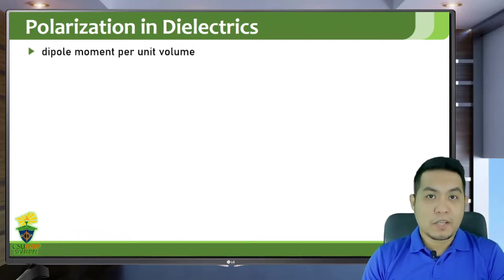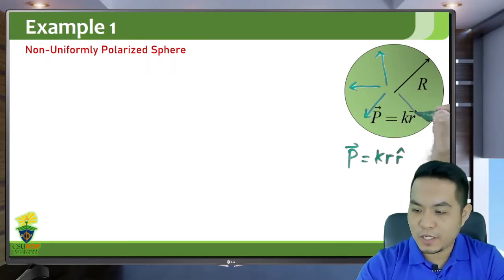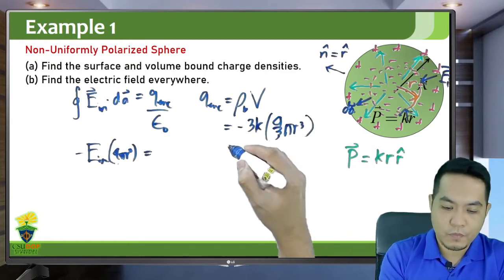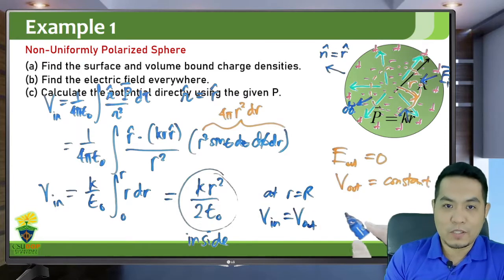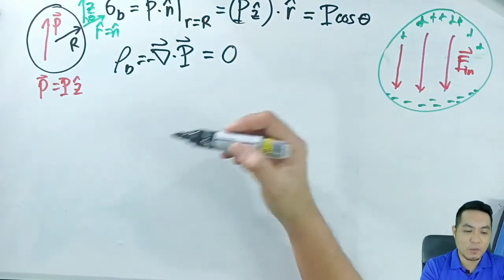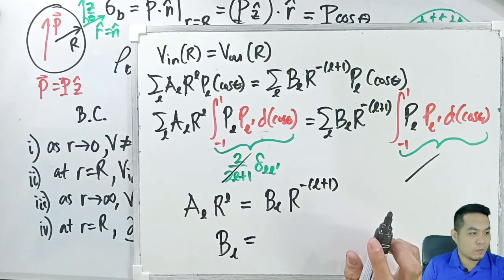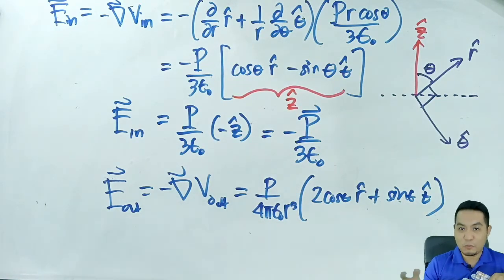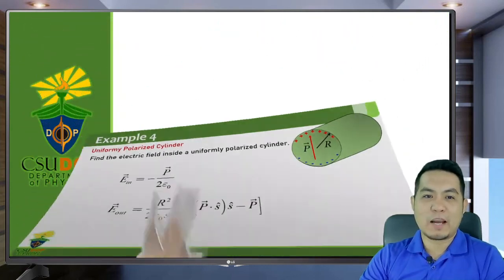Classical Electromagnetism | Lesson 3.3 | Polarization in Dielectrics